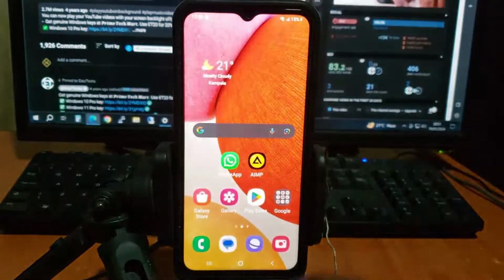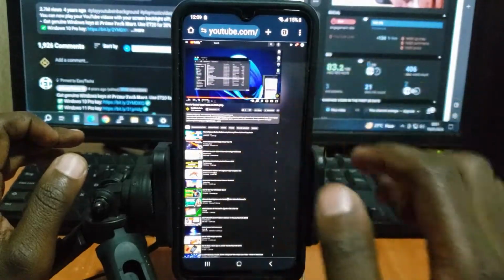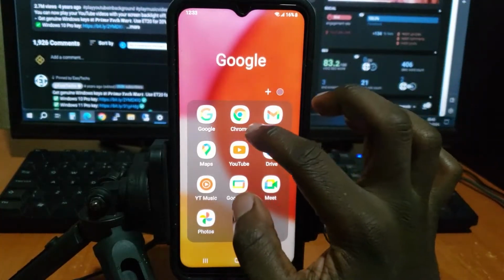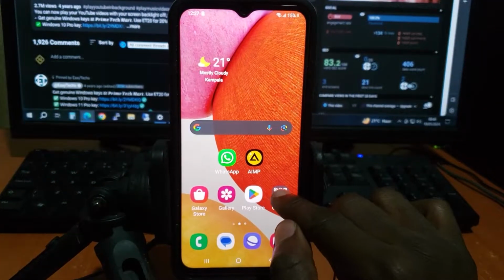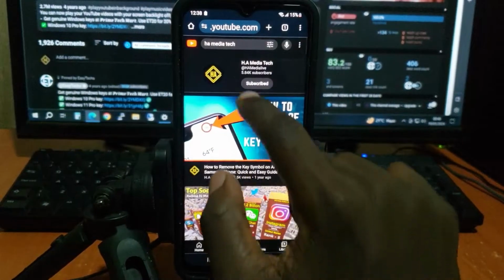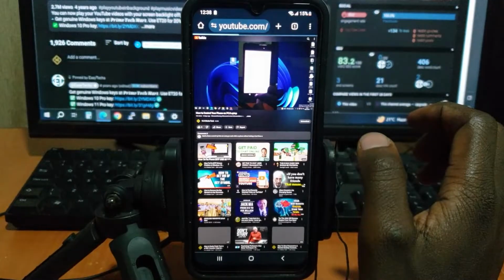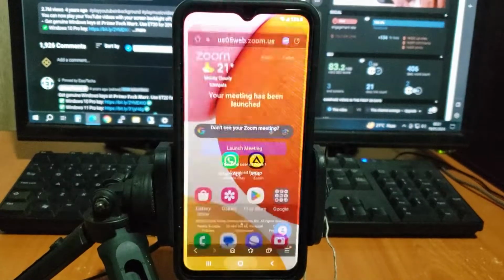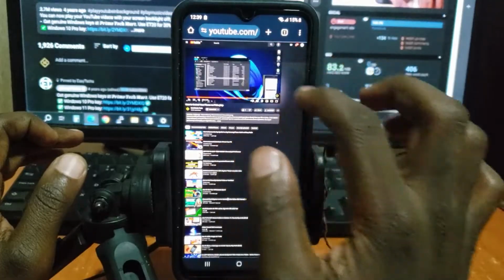How to Play YouTube in Background With Screen Off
Discover the secret to enjoying uninterrupted music and videos! Learn how to play YouTube in the background with your screen off on any device. Watch this tutorial to make the most of your YouTube experience.